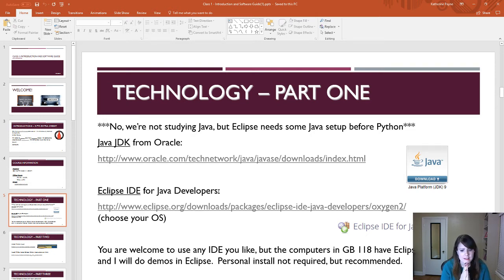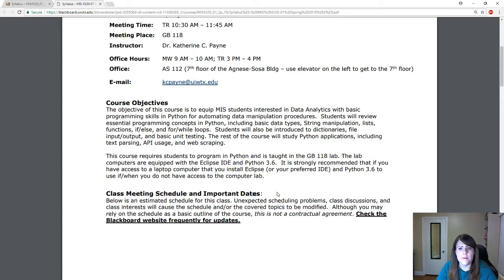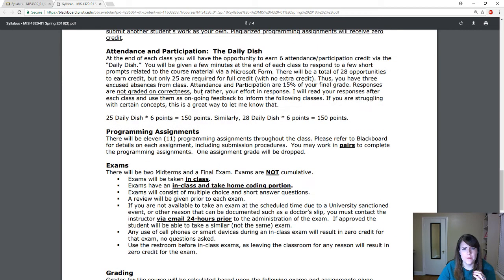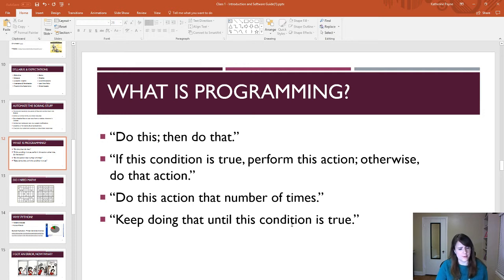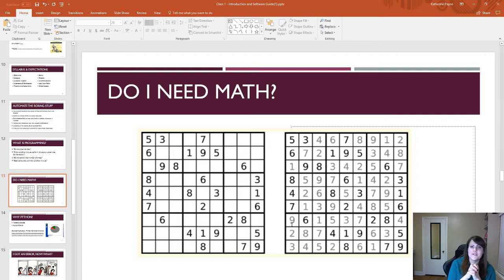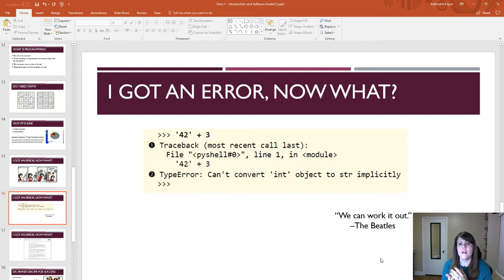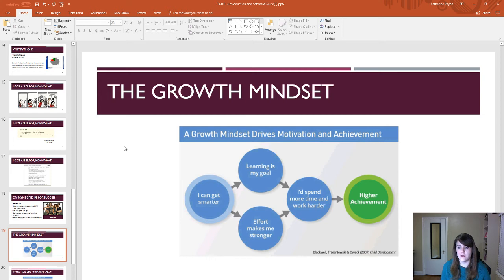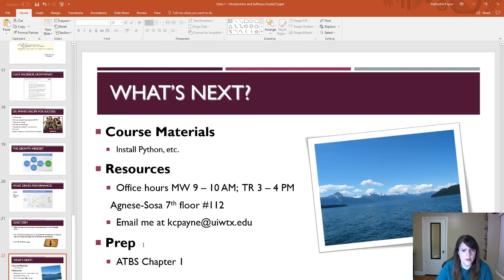MIS 4320-01 Class 1 - Introduction and Software Guide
Hi Everybody, please watch this video and complete the Daily Dish provided in the slides before class on 1/18.

Dr. Payne